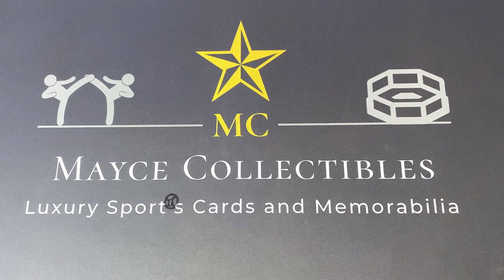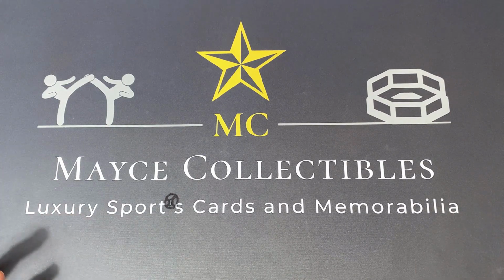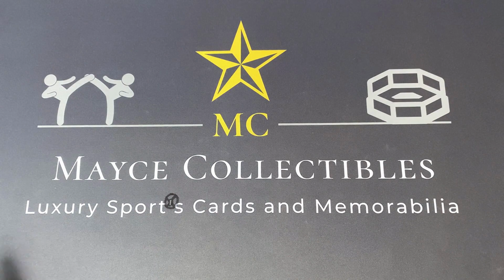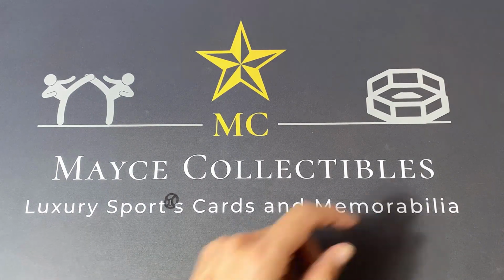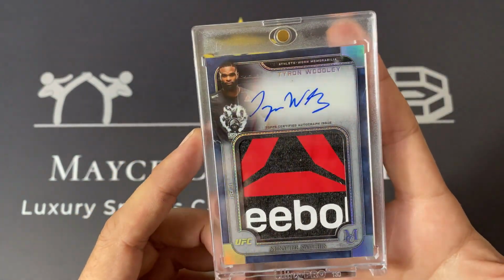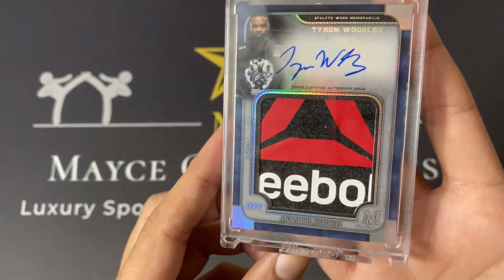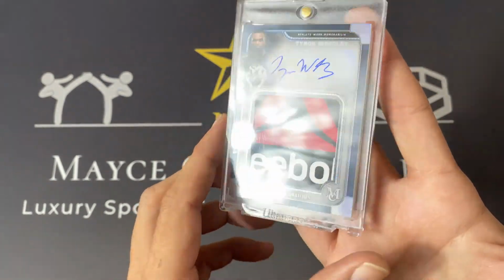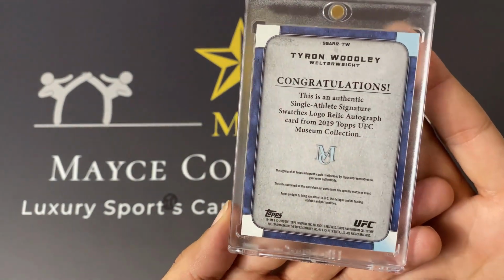5 UFC Hobby Boxes and Sets to Collect & #1/1 Topps UFC Auto Relic Dibs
Today I am discussing 5 UFC Hobby Box Sets to collect, and sharing dibs on a #1/1 Topps UFC Auto Relic!
Want to send me something to open on or off camera?
Mayce Collectibles
Dayton, OH
45409